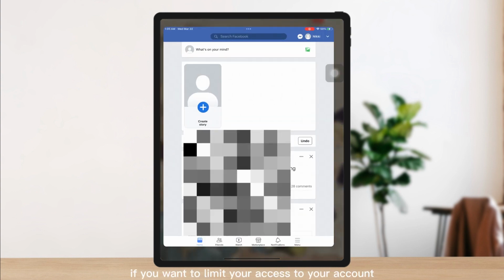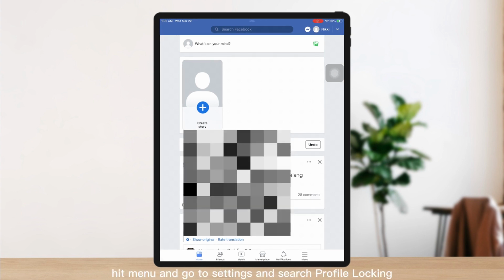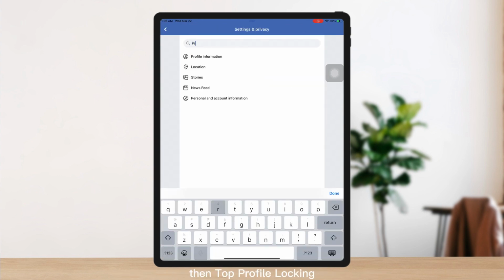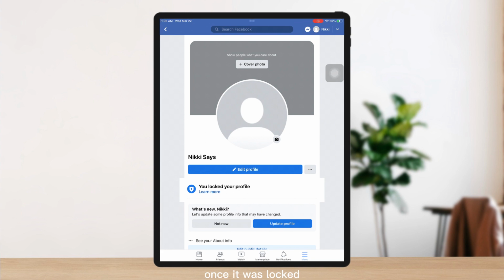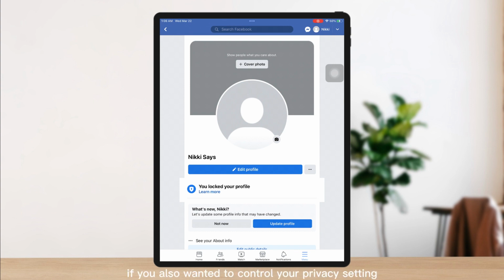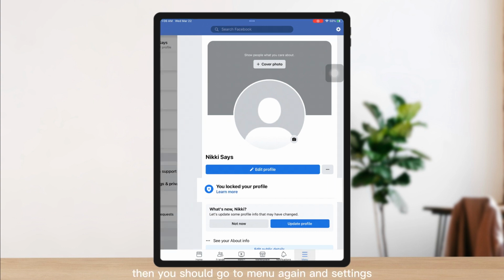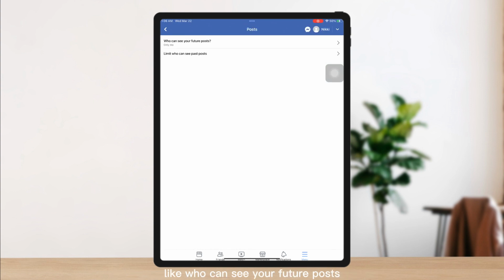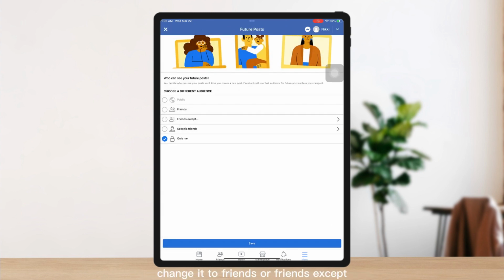How to Private Your Facebook Account (2023 Update)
Today we're going to learn you How to Private Your Facebook Account (2023 Update). In the video we will show in a couple of easy to follow steps how to do this! So follow all the steps and you will know How to Private Your Facebook Account (2023 Update)!